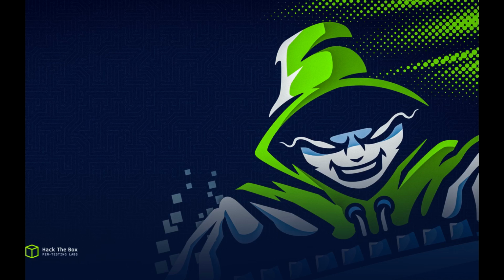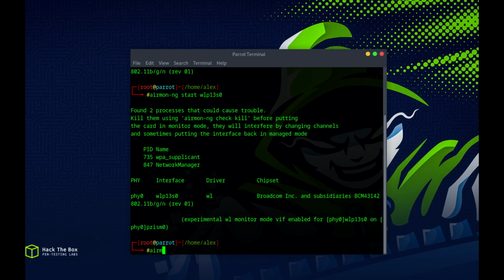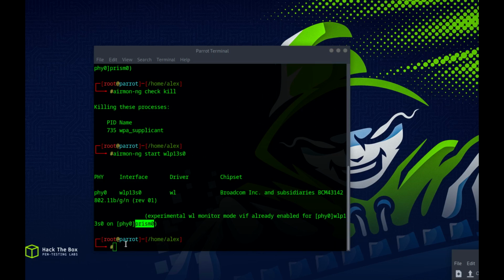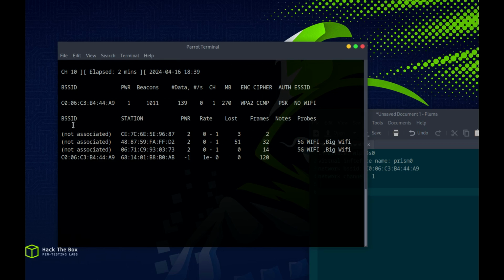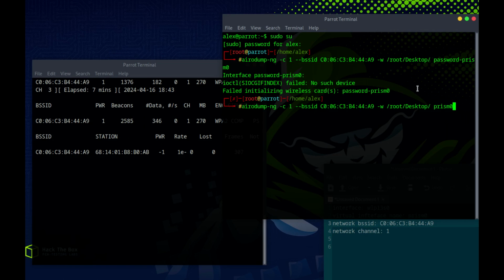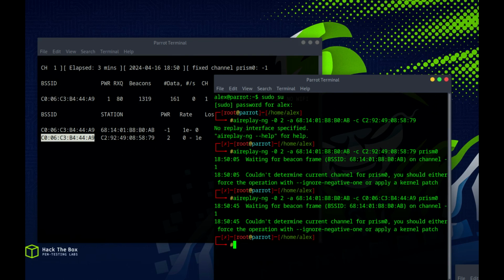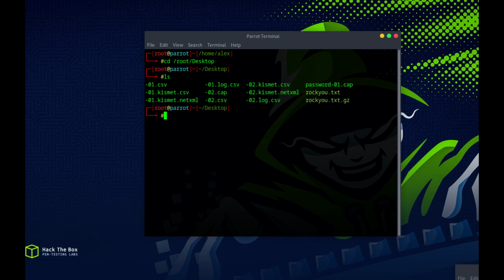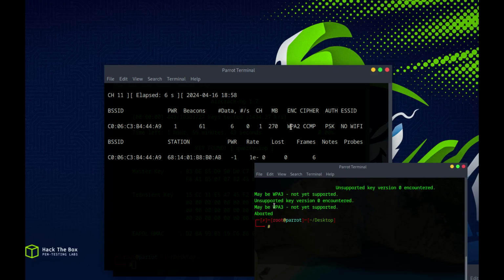How To Hack Wi-Fi Network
In this video I successfully hacked my own WI-FI network and got the wifi password displayed on screen. Enjoy and don't be evil.